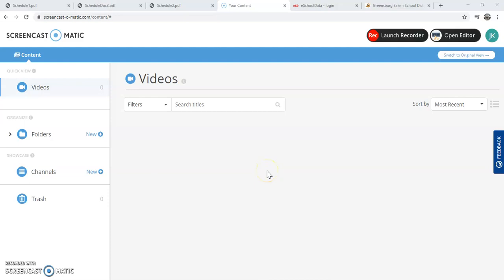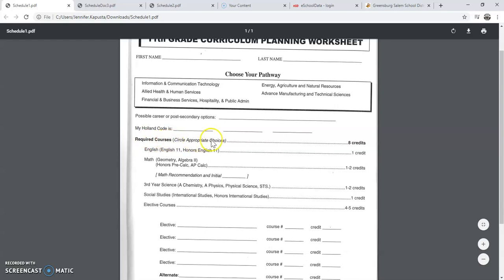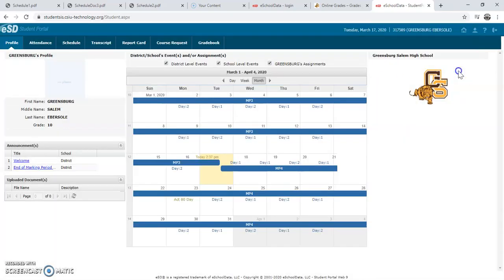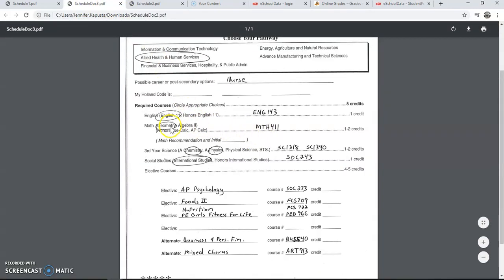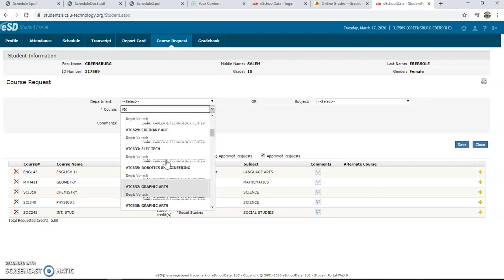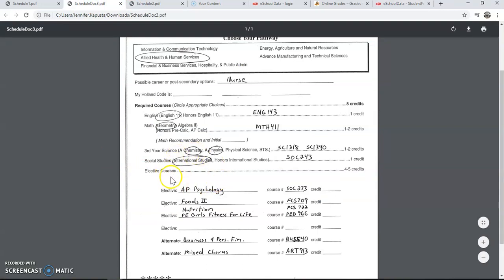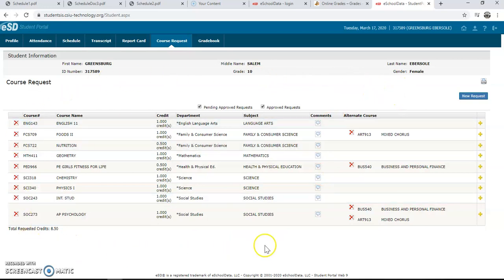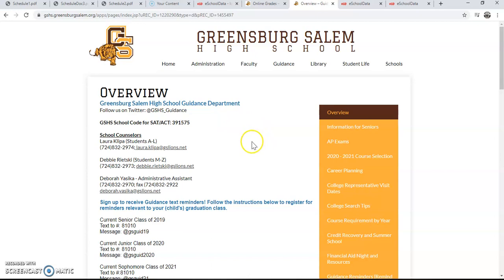Curriculum Planning Tutorial2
Tutorial Video for Planning